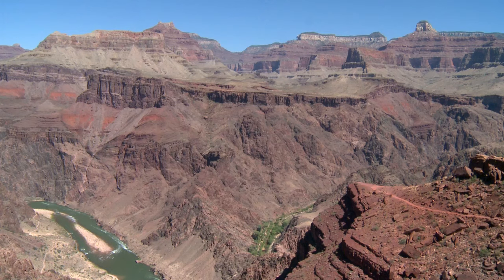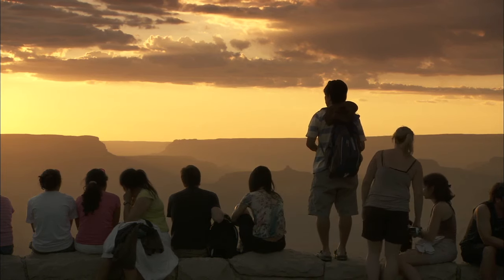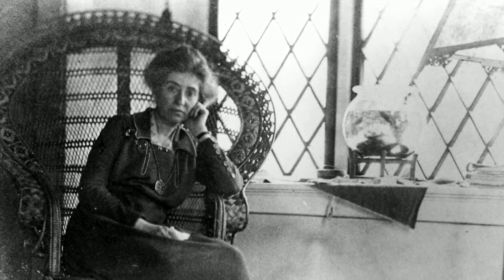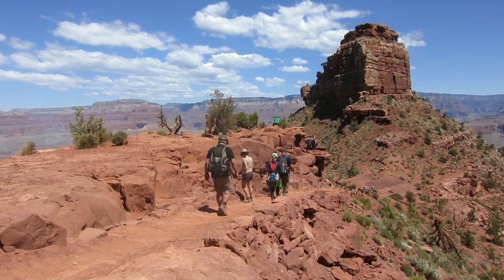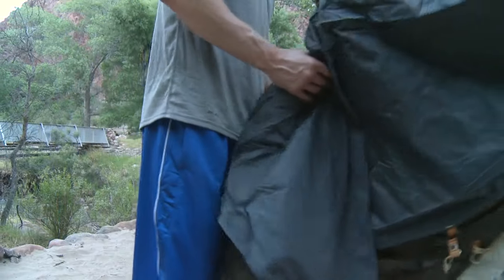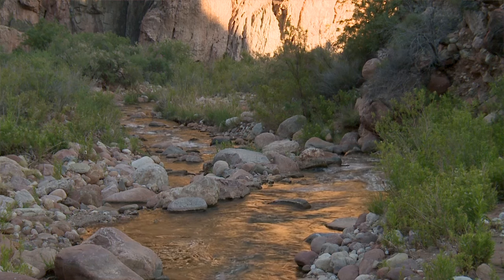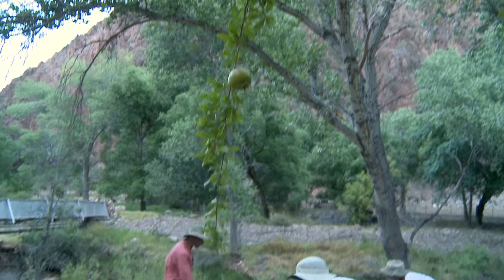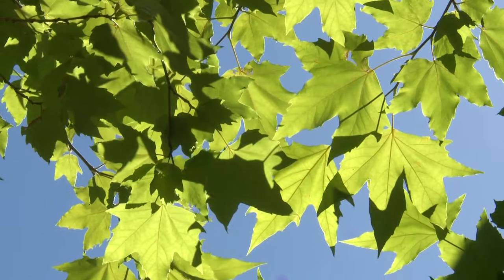Phantom Ranch - Grand Canyon In Depth Episode 03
During this autumn season, we give thanks that special places like Phantom Ranch continue to exist. Here is a little love song for Phantom Ranch, the "Heart of Grand Canyon"

Phantom Ranch, is a historic oasis nestled at the bottom of Grand Canyon; a storied place that can only be reached on foot, by mule, or by rafting the Colorado River.

Grand Canyon In Depth is a video podcast series that explores the natural and human history of Grand Canyon National Park. Produced by the National Park Service in association with Bristlecone Media and Grand Canyon Association, the official nonprofit partner of Grand Canyon National Park.